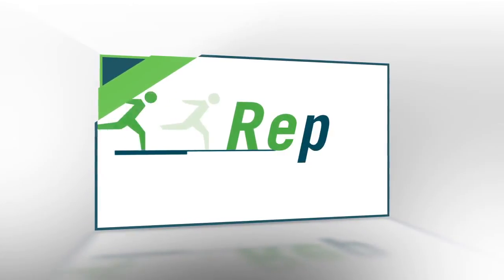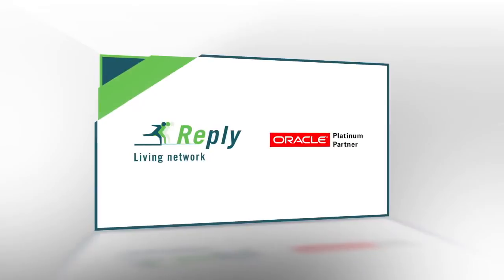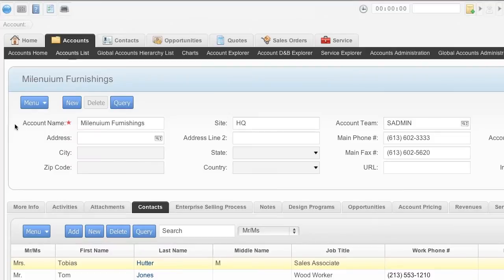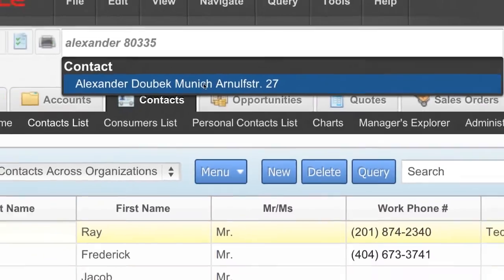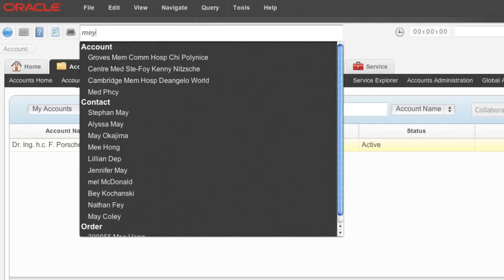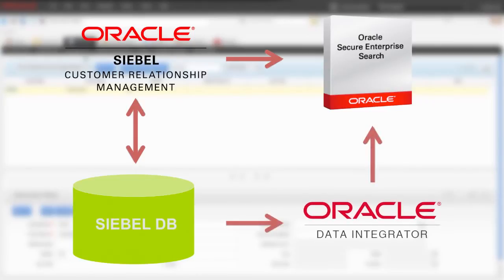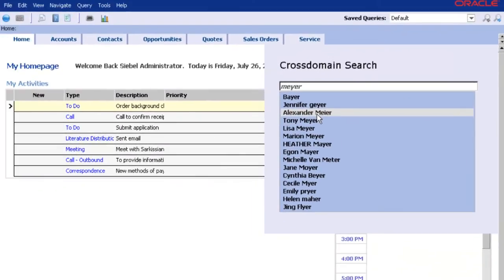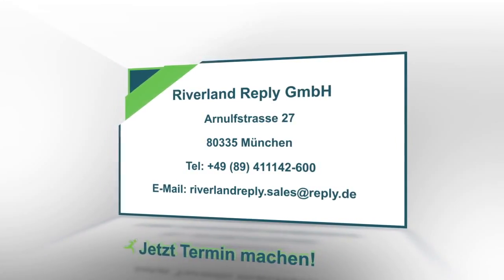Oracle Siebel CRM: Modern Search by Riverland (English Version)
Searching for and finding the right contacts and accounts can be a real "killer" for productivity. This is also different. With the advanced search feature of the Oracle Siebel CRM Enterprise Search, you get the features as standard, prominent search engines. Alexander Doubek of Reply Riverland shows you in this video how simple and comfortable the new search function is set up.